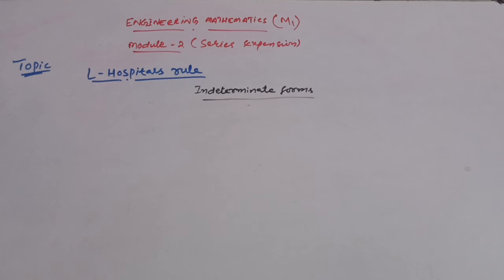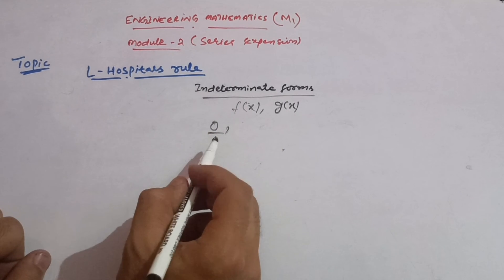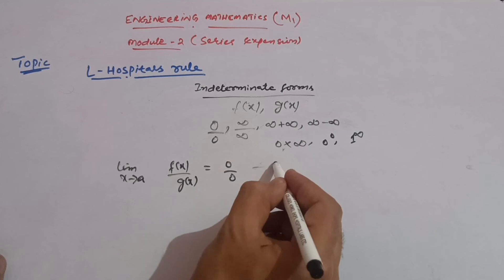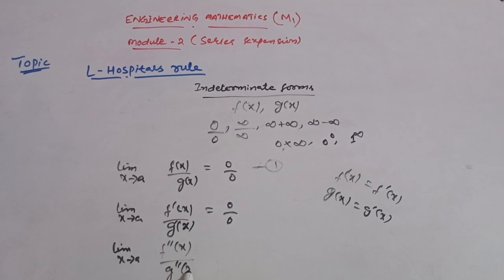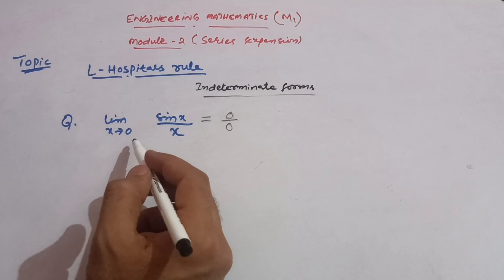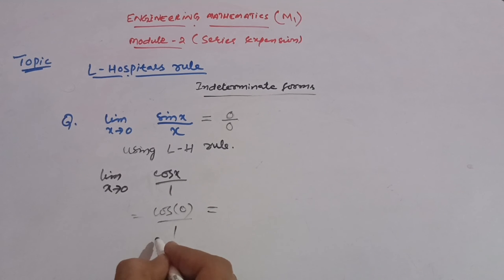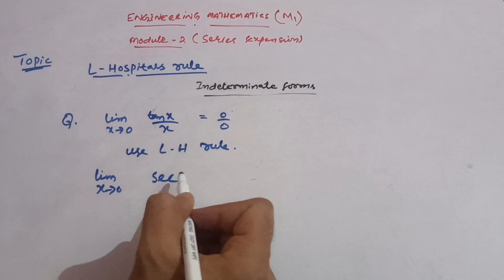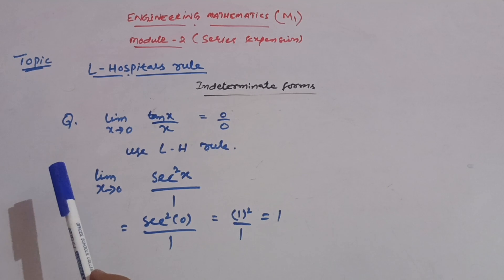Vtu mathematics M1 | L_Hospital's Rule |Important question |Make Up Exams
Vtu mathematics M1 | L_Hospital's Rule |Important question |Make Up Exams#vtu

Your Queries,
bmat101
bmatm101
bmatc101
bmats101
bmate101
m1 solved module question paper
how to pass m1 in vtu
m1 important questions vtu 2022scheme